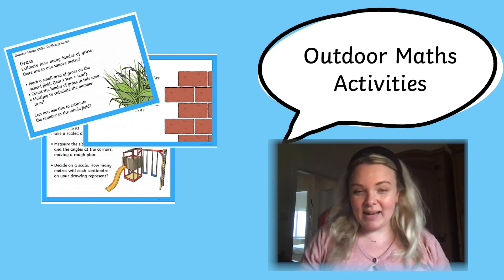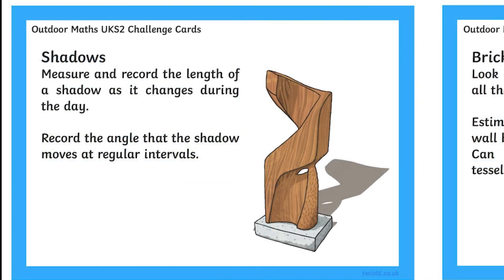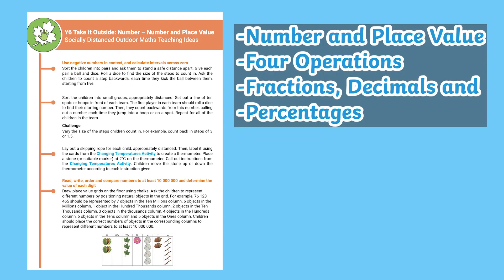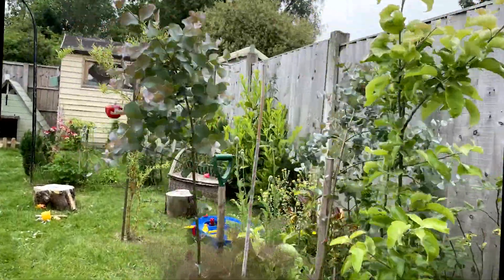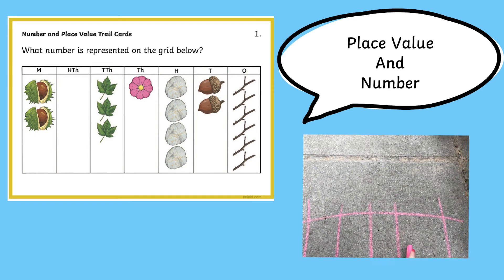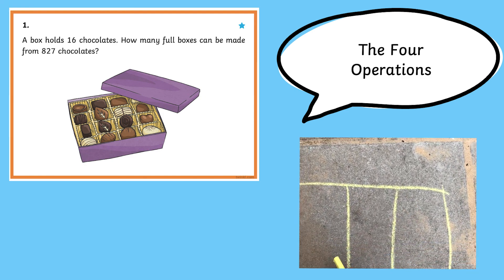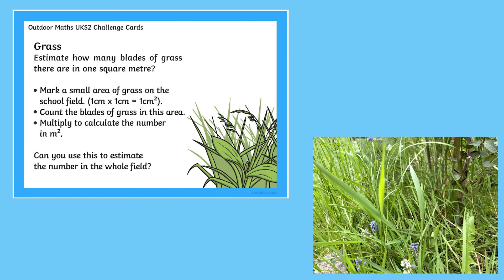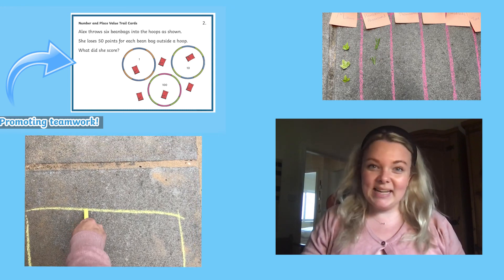KS2 Outdoor Maths Activities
We hope you enjoyed learning about KS2 Outdoor Maths Activities.

Join Aimee to look at Twinkl's collection of KS2 Outdoor Maths Activities.

The Twinkl team upload videos regularly Monday to Friday with tips for teachers, homework help guides and home learning support for parents.